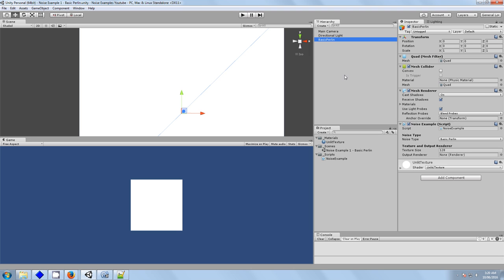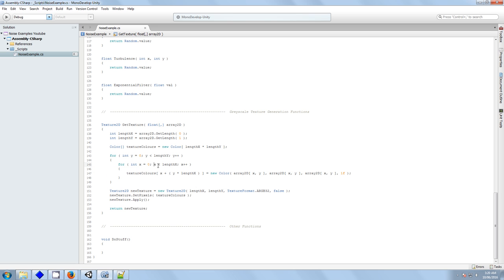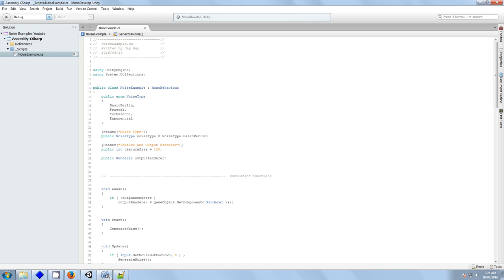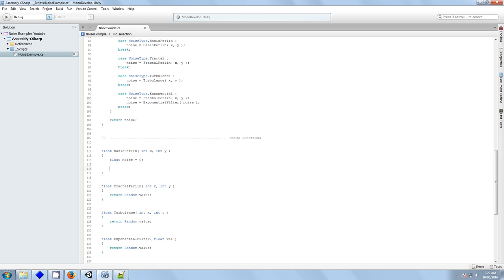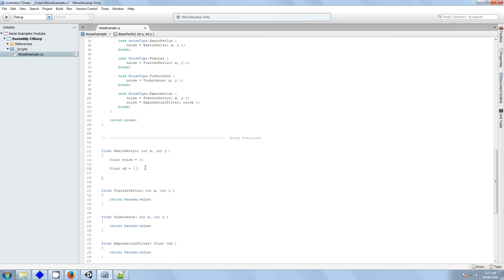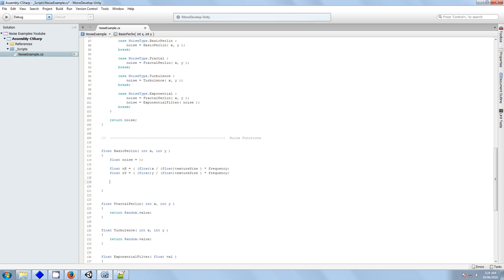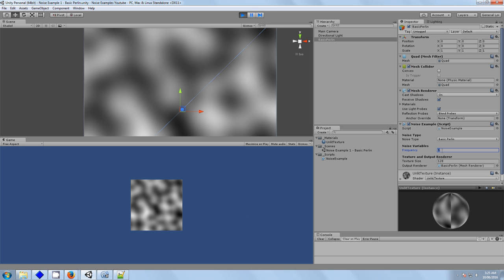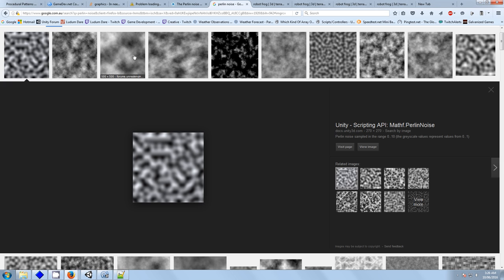Noise 1 - Basic Perlin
Starting off by reading Perlin noise and applying it straight to a texture.